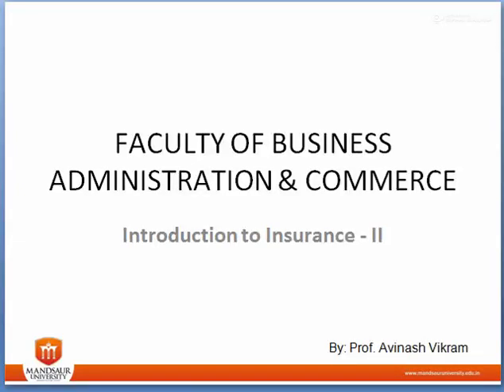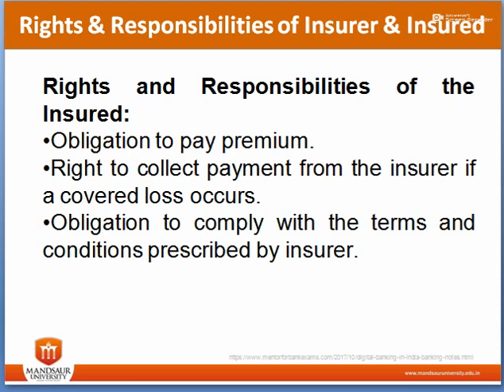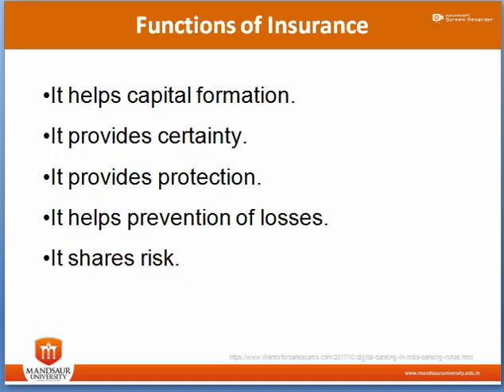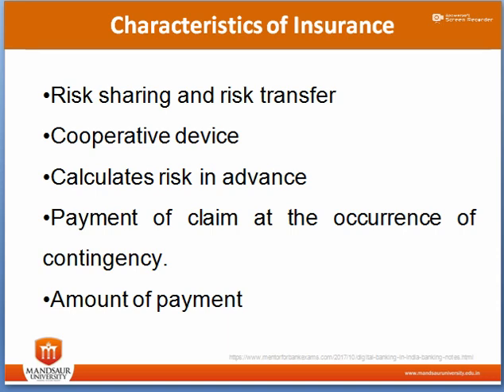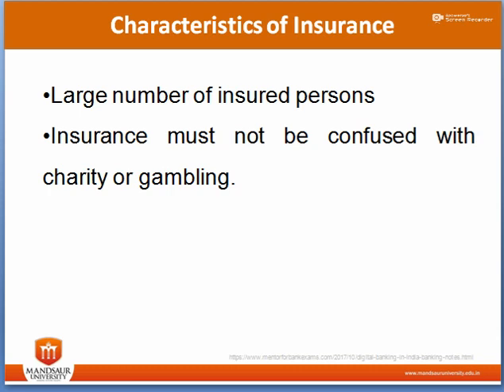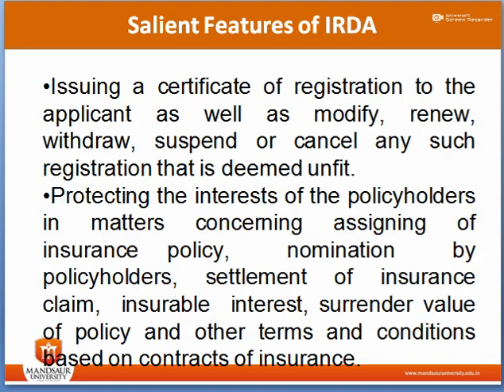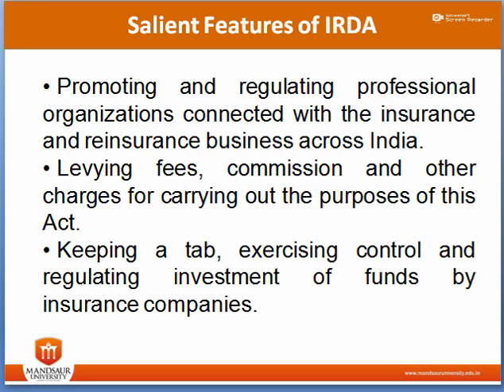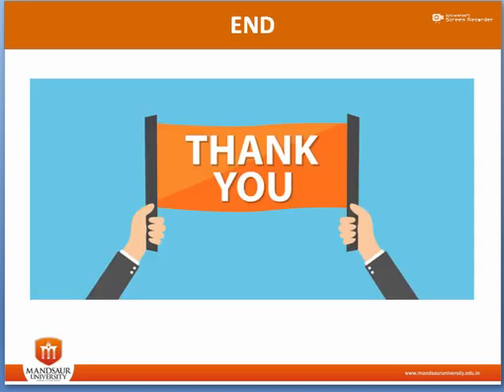4 2 Introduction to Insurance II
Functions, Characteristics of Insurance, IRDA and its Features.